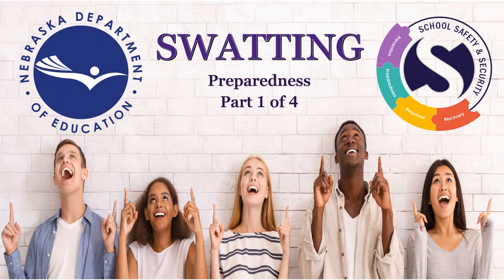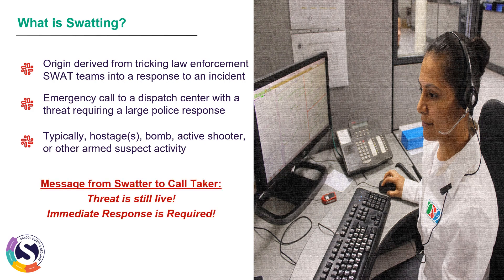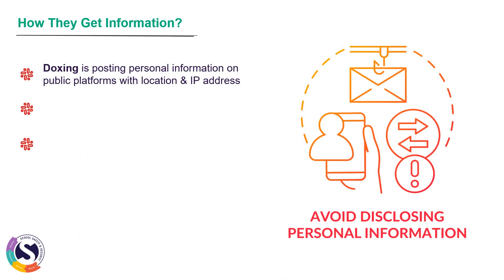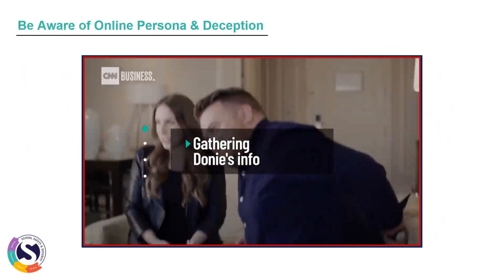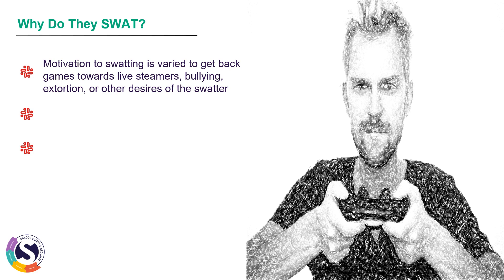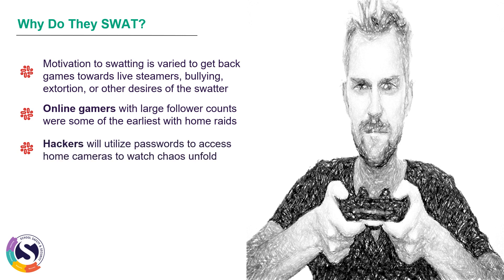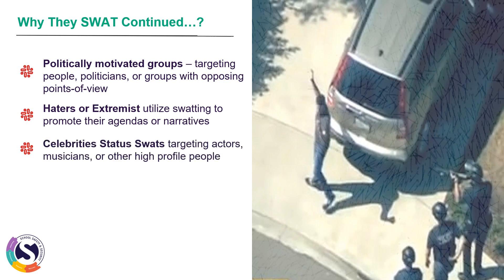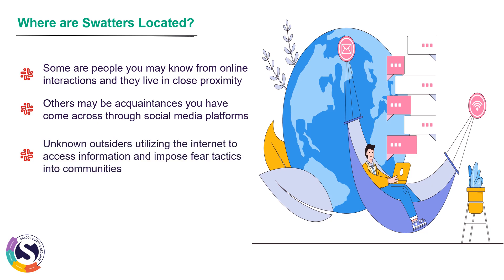Swatting Part 1 of 4 Preparedness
What is swatting and how do we prepare these incidents.
Swatting are reports of a shooting or major incident when there isn't one, but law enforcement and/or first responders will respond as if it is a real situation.